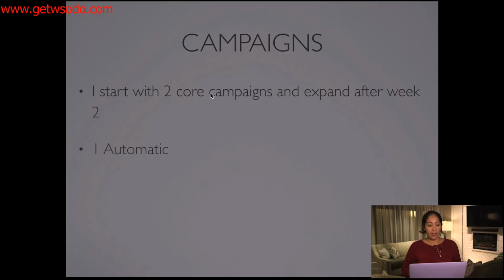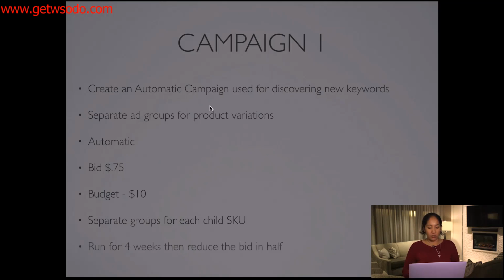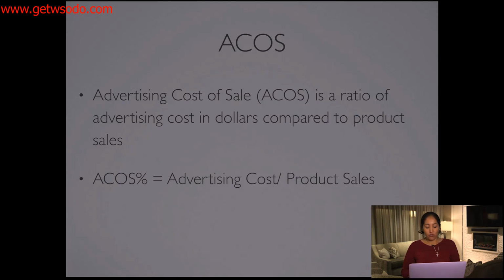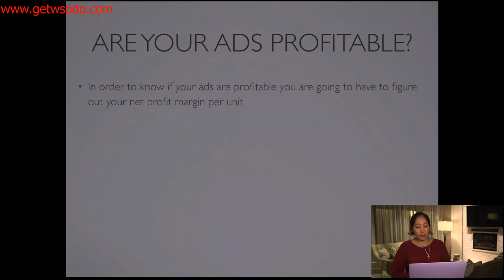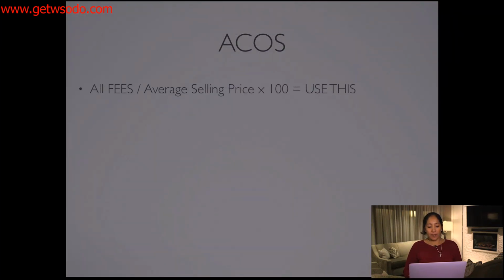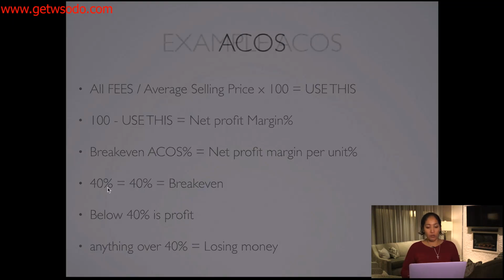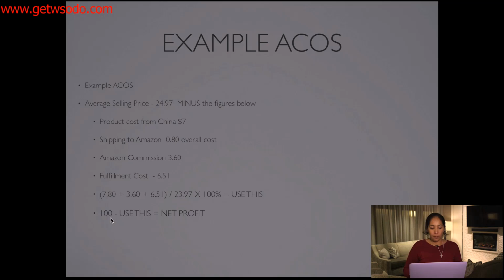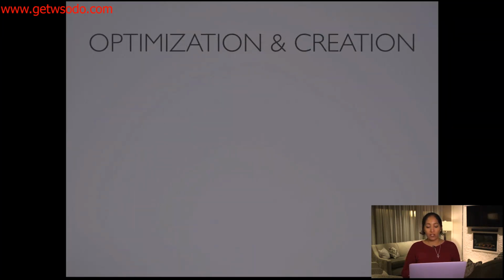34 Liz Herrera Lesson #21 Advertising Cost Of Sale ACOS